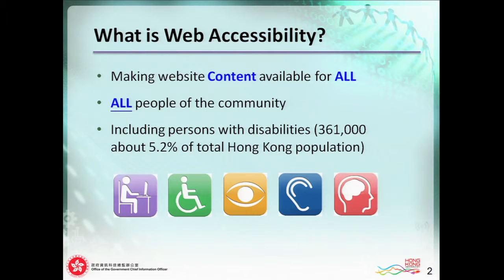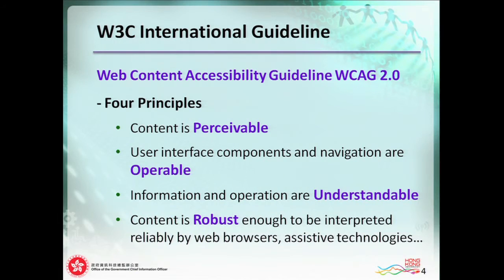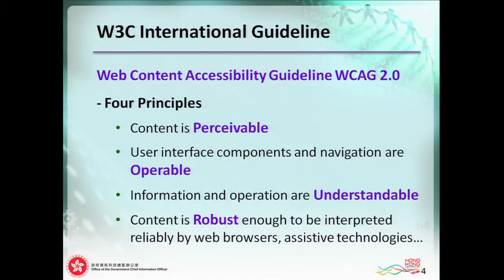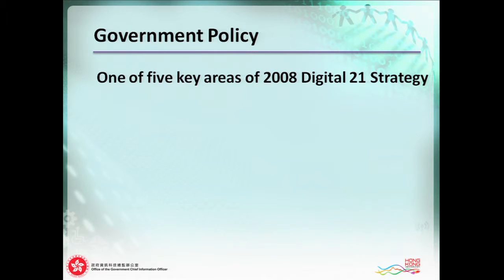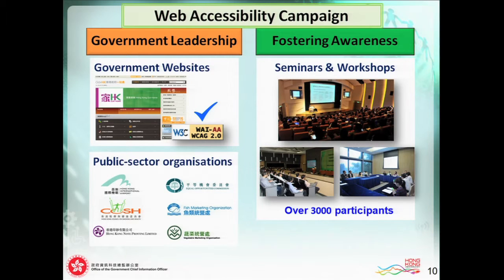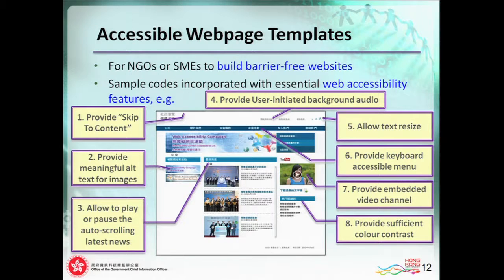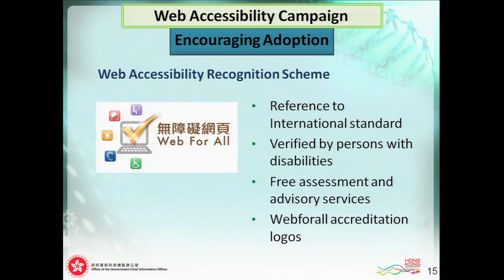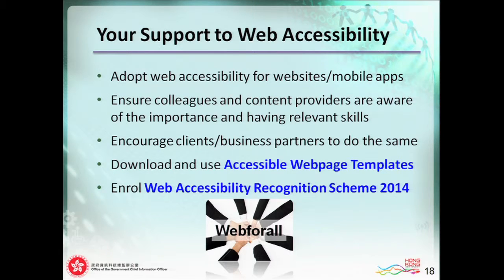World Internet Developer Summit (27-28 Jun) @ Cyberport [7]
World Internet Developer Summit 2013
27-28 June 2013 @ Cyberport, 28 June at Hong Kong Science Park